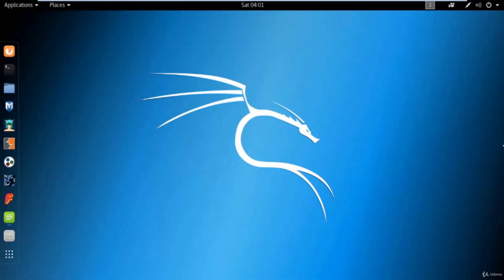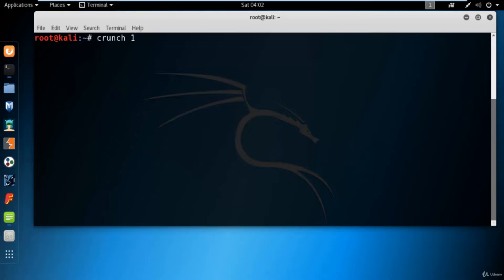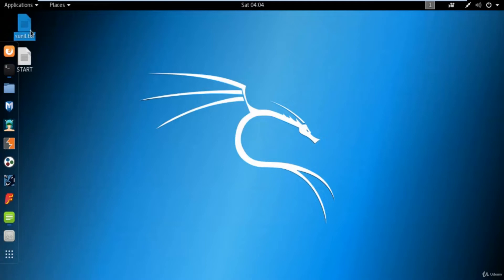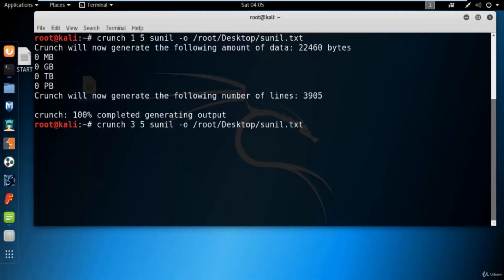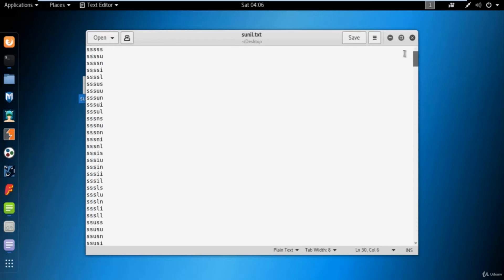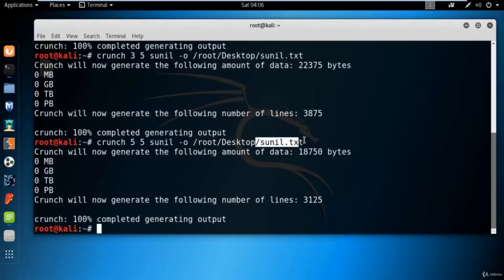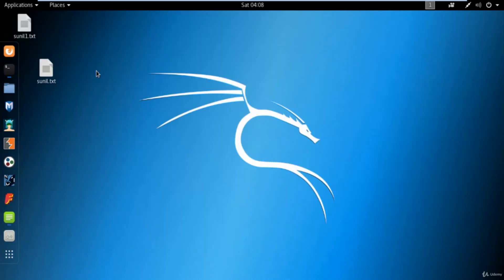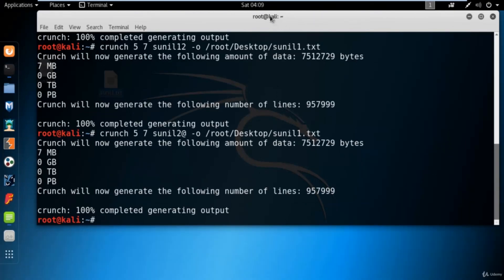Create dictionary using crunch commands | Ethical Hacking - SQL Injection Attack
Students will be able to learn basics of sql injection attacks
Students will be able to use kali linux database Penetration testing tools
Students will be able to perform sql injection attacks.

Student must have Kali linux Operating System Installed

Who this course is for:
Ethical Hackers
Pentesters
Web Security Specialists